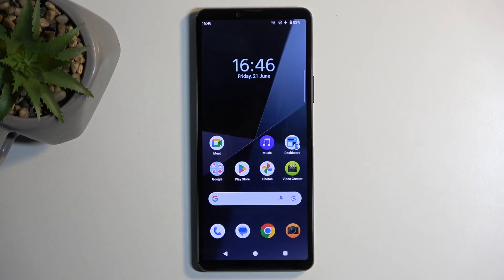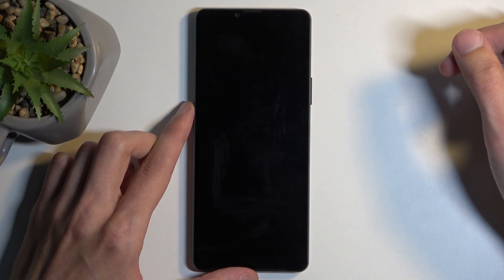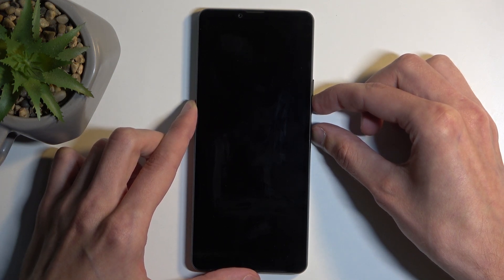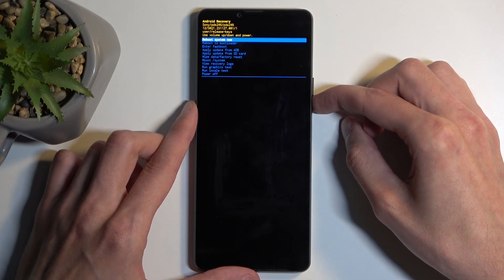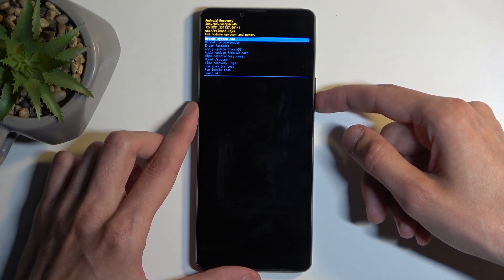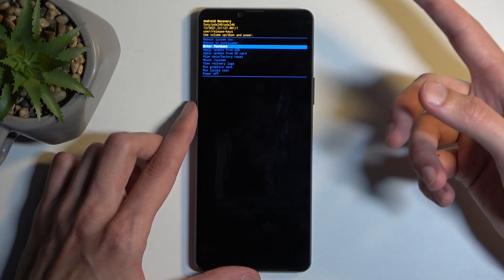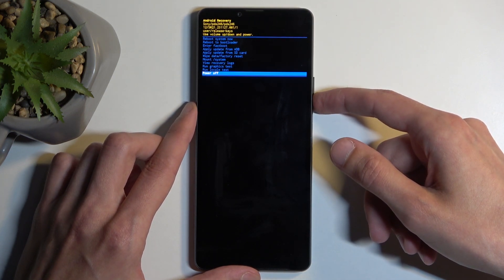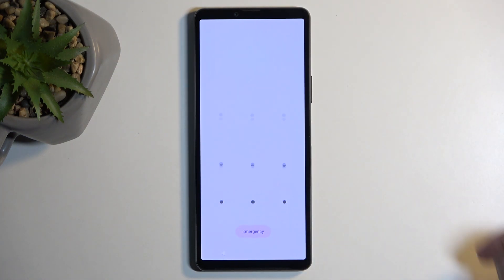How to Open Recovery Mode on SONY Xperia 10 VI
Find out more about SONY Xperia 10 VI:
In this video, we dive into the essential guide on accessing Recovery Mode on your SONY Xperia 10 VI. Recovery Mode is your go-to tool for troubleshooting and performing critical system tasks that can breathe new life into your smartphone. Discover how to navigate and harness the potential of Recovery Mode to resolve issues, perform system updates, and even restore your device to its factory settings.

How to enter recovery mode on SONY Xperia 10 VI? How to open recovery mode on SONY Xperia 10 VI? How to get access to recovery mode on SONY Xperia 10 VI?